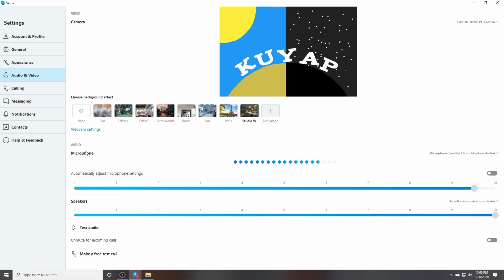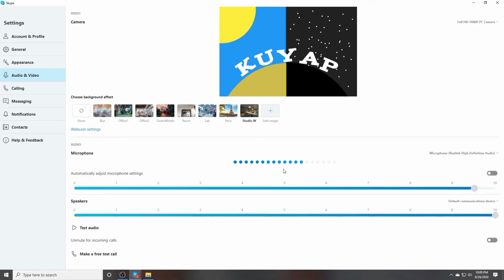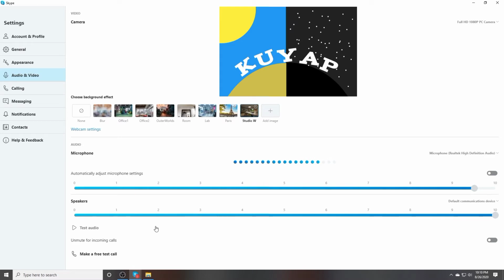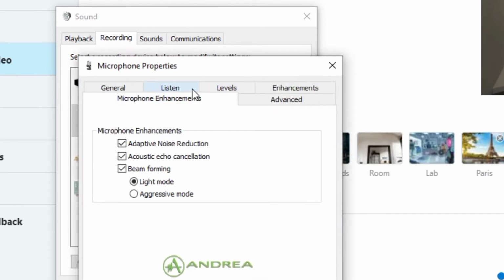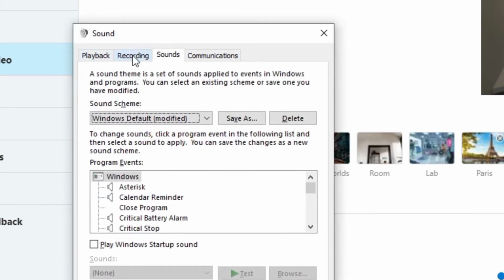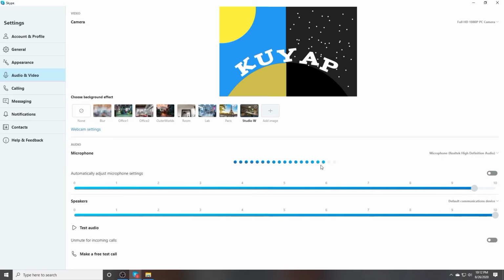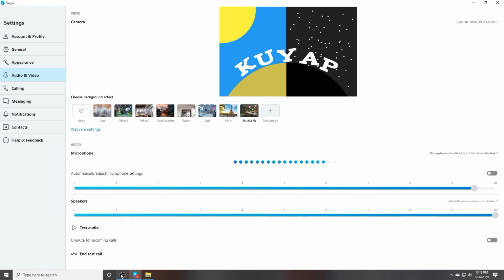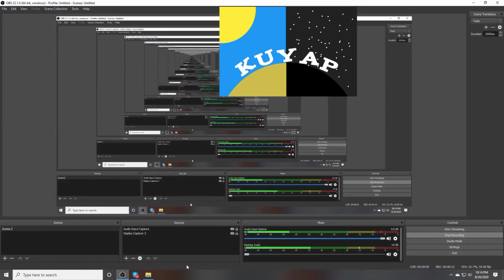How to add Noise Reduction In your Mic | Noise and Echo Reduction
Today is just a quick video of how to add noise reduction to your mic, especially useful in online class.

Links-